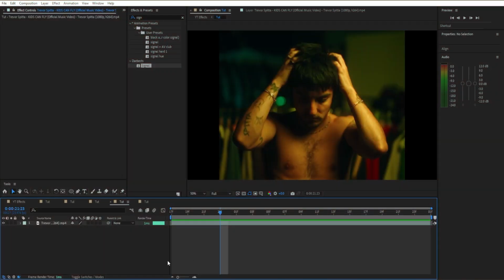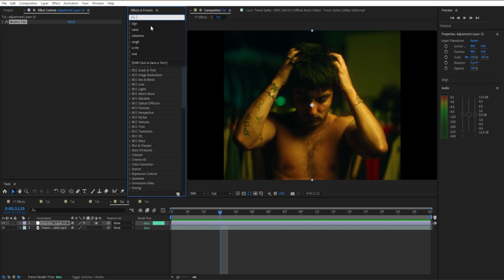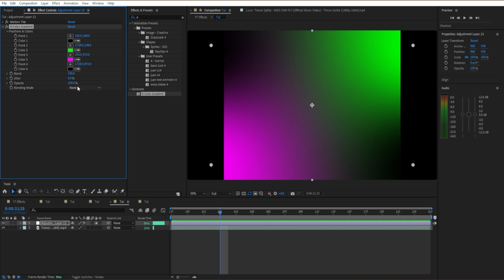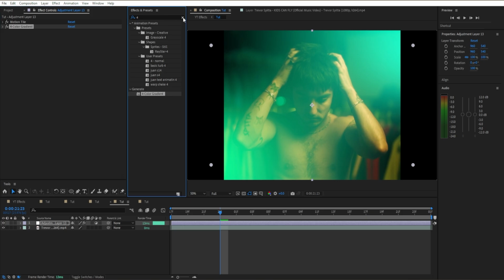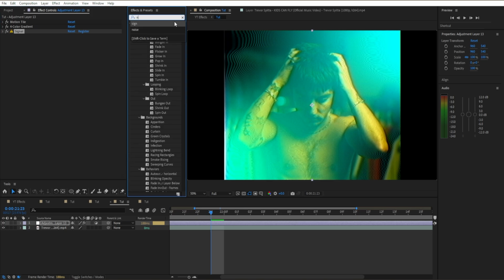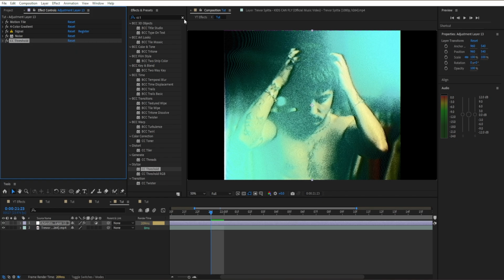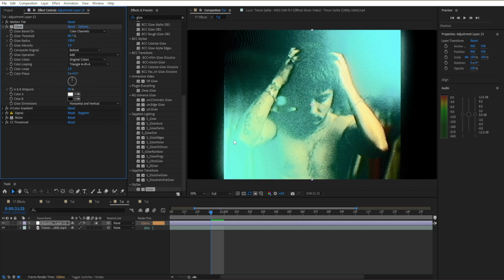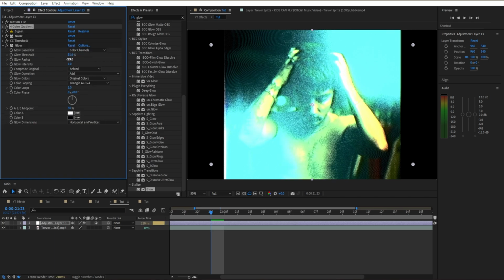Crazy Grunge CRT Spotlight Effect In After Effects!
In This Video I Went Over Step-By-Step to Create An  Grunge CRT Spotlight Effect in After Effects! This  Transition is Perfect For Those Who Want To Elevate Their Edits/Music Videos.